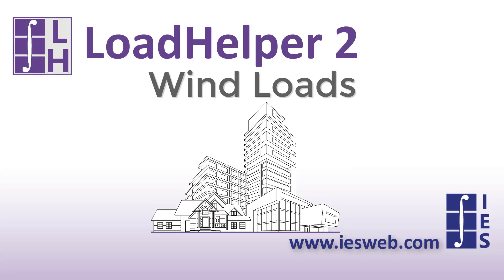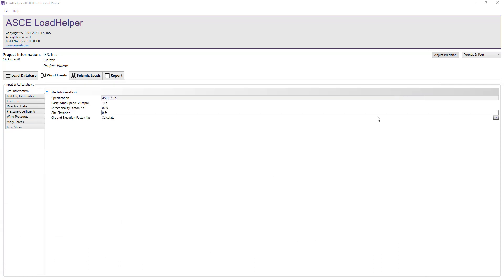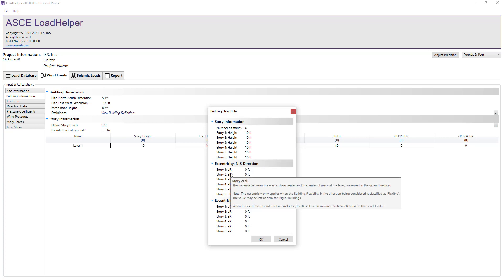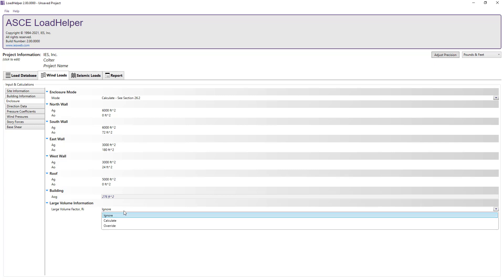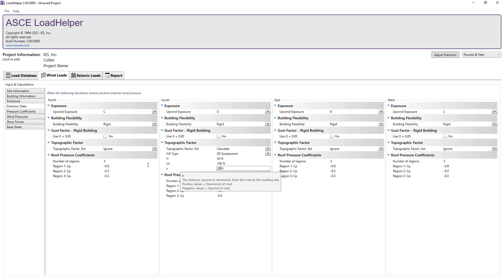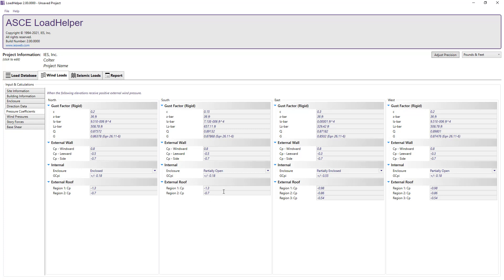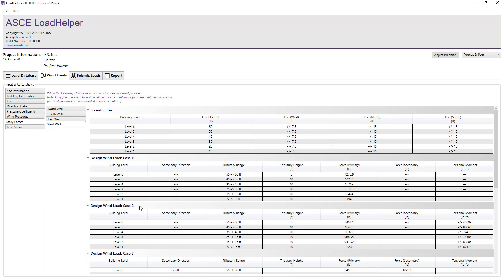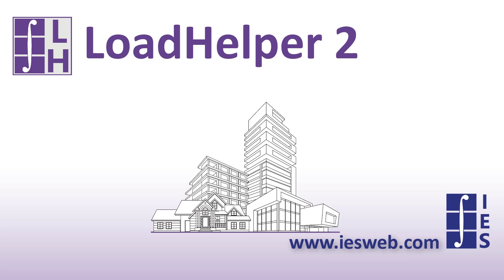LH: Wind Loads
The LoadHelper can be used determine the wind loads on a structure using the directional procedure for buildings of all heights according to ASCE 7 standard. The pressure coefficients, wind pressures, story forces, and base shear are all calculated in the program.